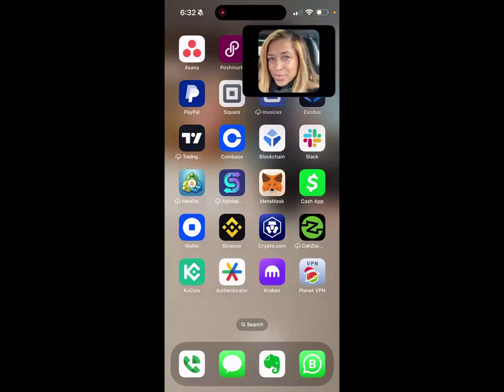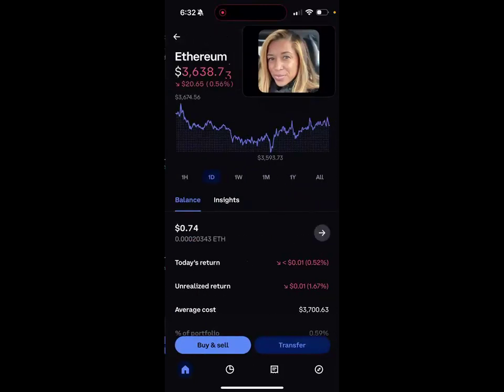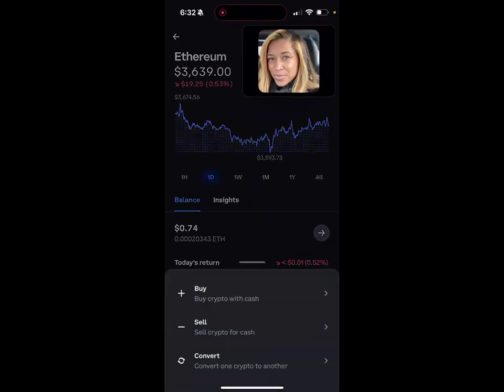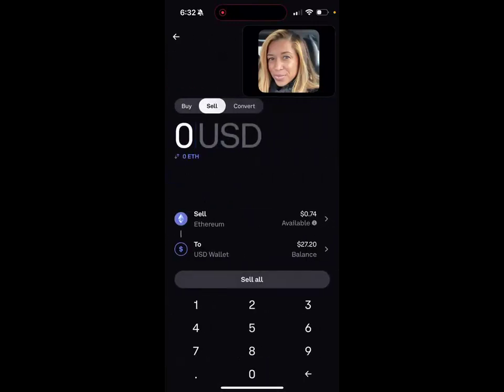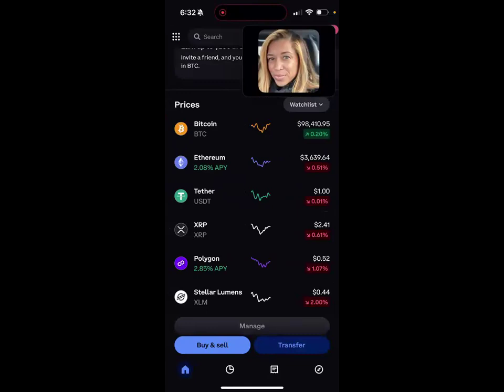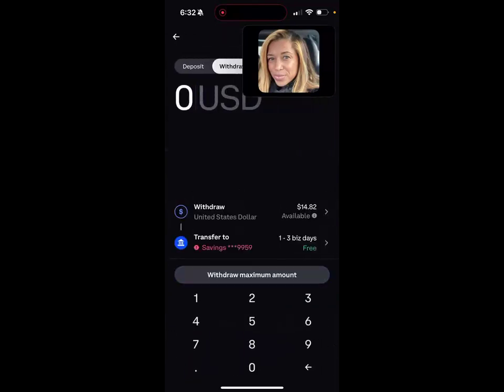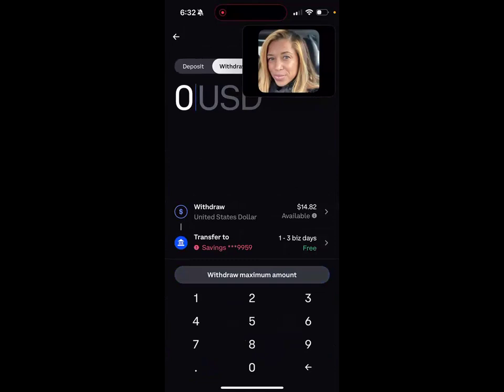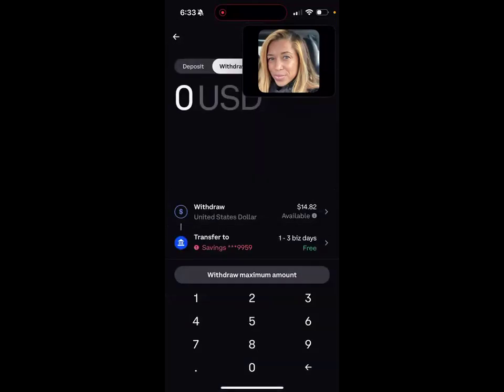How to make a withdrawal on Coinbase.com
It brings me great joy to coach entrepreneurs and watch them achieve their own goals of paying off debts, achieving financial freedom and creating passive residual income.

Your path to financial freedom requires your 1st step!

BE SURE TO TURN ON YOUR ALERTS to receive notification of when I post a new video!